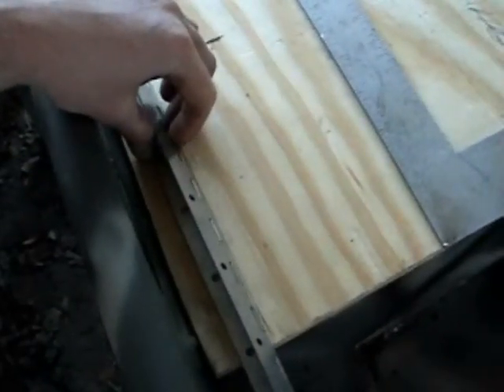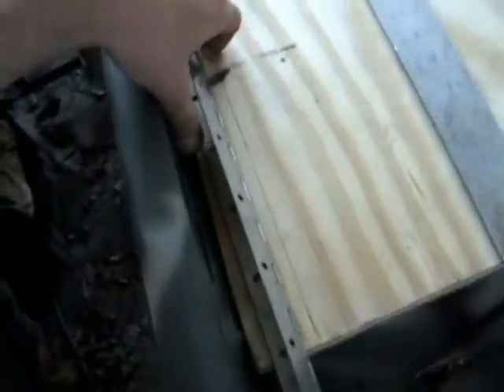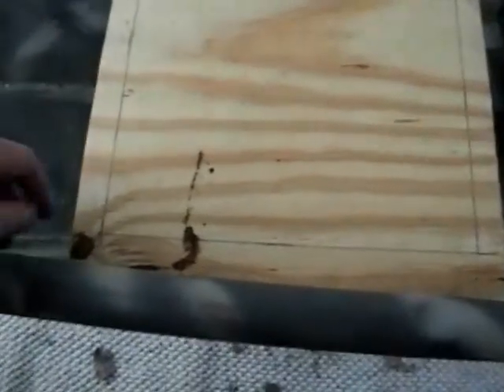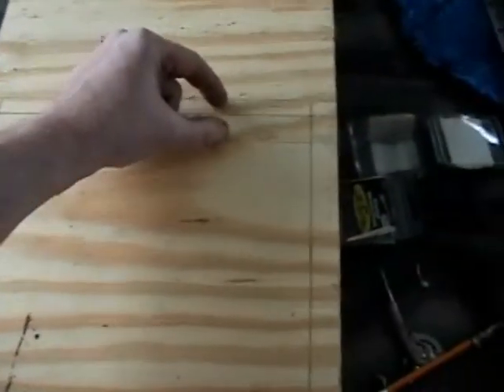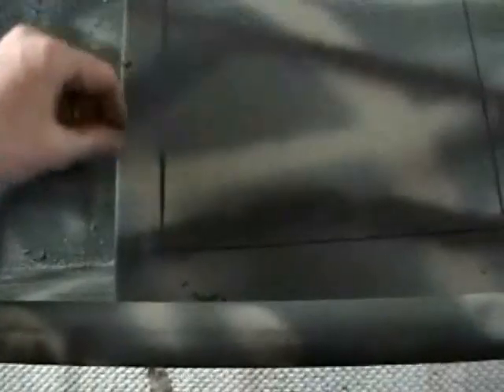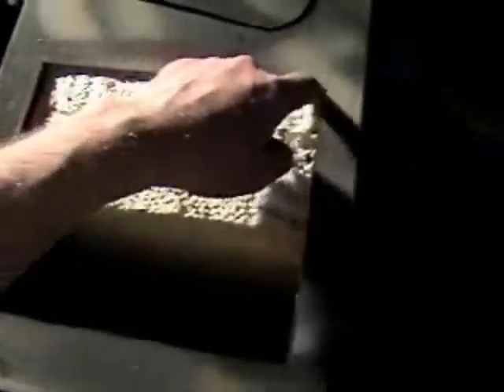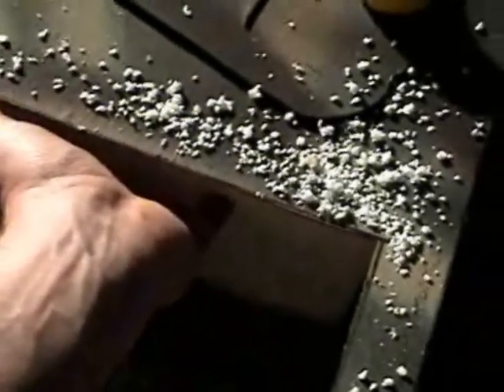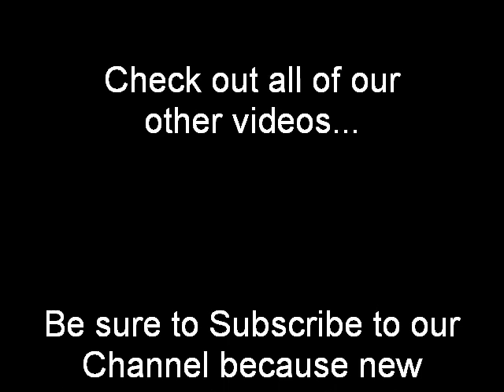14 Foot Jon Boat Project part 11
Here is the eleventh part of the video series on a 14 foot Jon Boat.
In this episode we are working on the bench seat storage, measuring it so it will not interfere with the seats and the sides and then marking it out to get it ready to cut.. We then drill holes into it so the sabre saw blade can slide in the drilled holes to cut out our design, we then go ahead and open it up to check out the inside.. Once inside we have to cut out the styrofoam even with what we want to be a storage area.

This series of videos will show what all we are doing to this boat from it's original condition all the way to the finished boat!

We went and picked up this Jon Boat in Acworth GA. Traveled just over 100 miles in total to get there and back..

This series will all be named 14 Foot Jon Boat Project part ? so if you're wanting to follow the series just look it up by that exact name and the number of the video part following that, and we will also do video responses in the comments below to the next part!

Thanks everyone for watching and we hope you stick with us through this series!